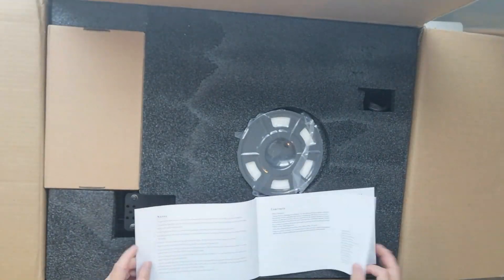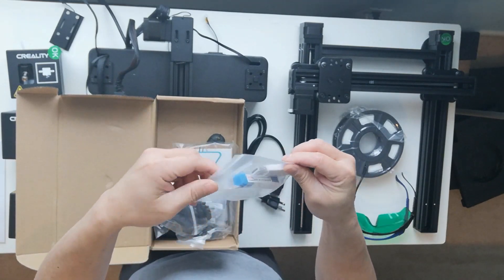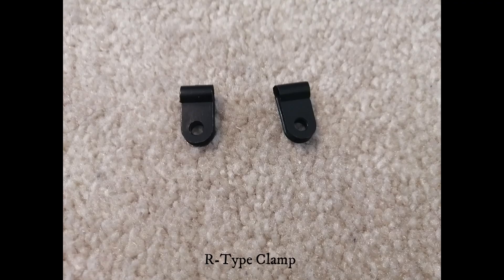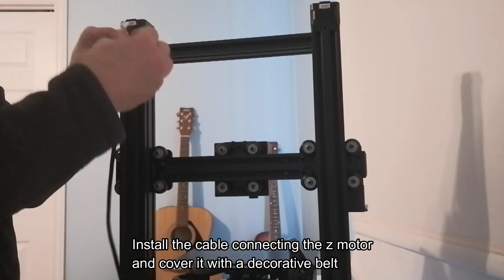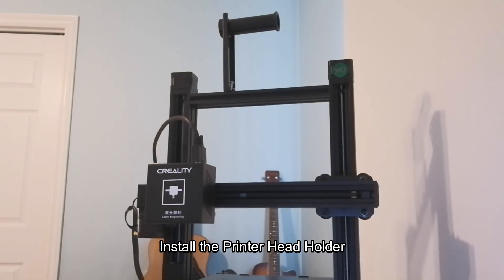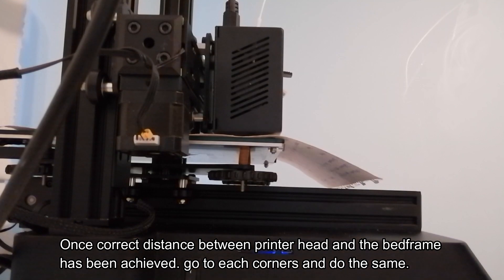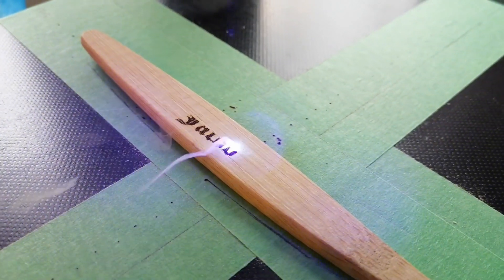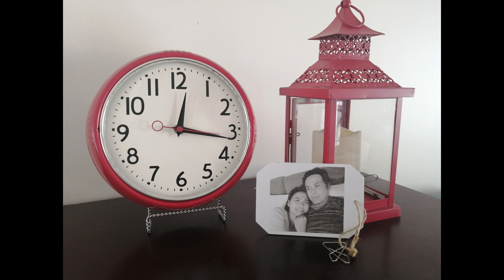Unboxing my Creality CP-01 - 3d Printer laser engraver cnc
Creality CP-01 looks pretty similar to a snapmaker but since it may tooks sometime before snapmaker can produce their own, so I decided to just buy this all in one machine to explore its different functions and learn about laser engraving, cnc, and  3d printing